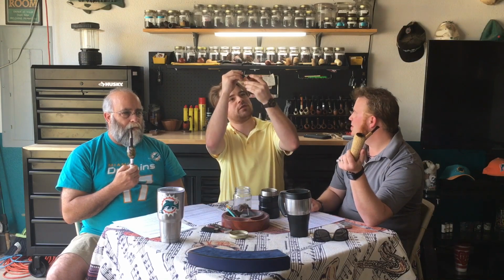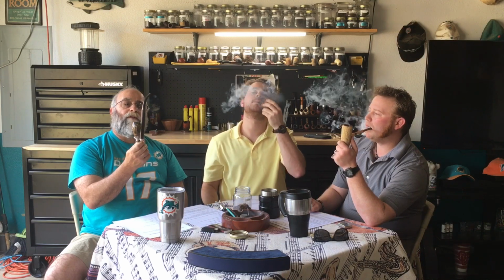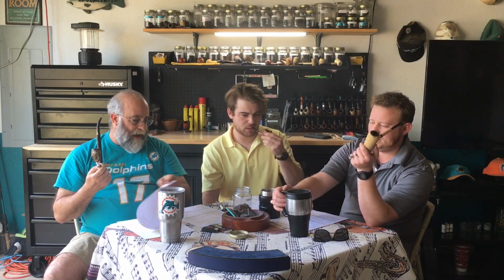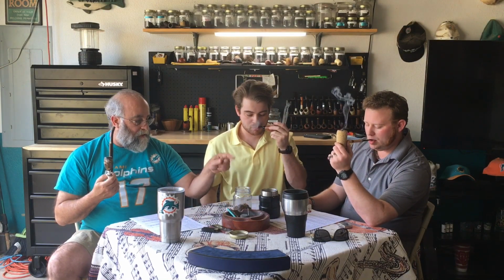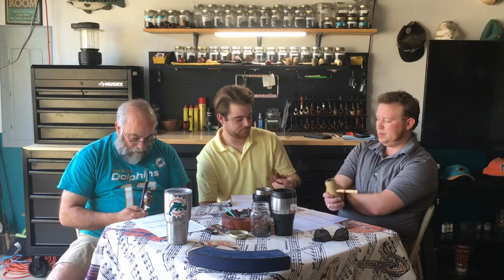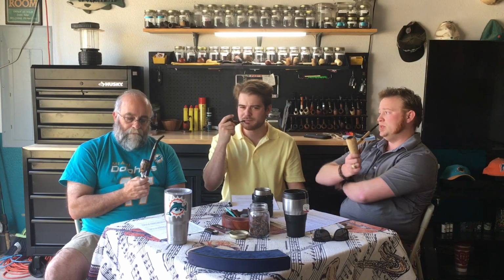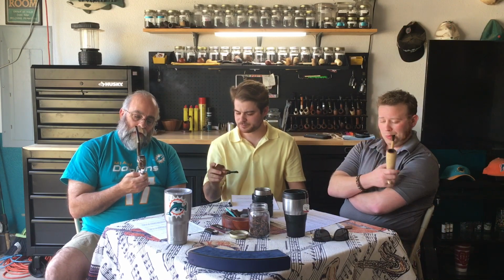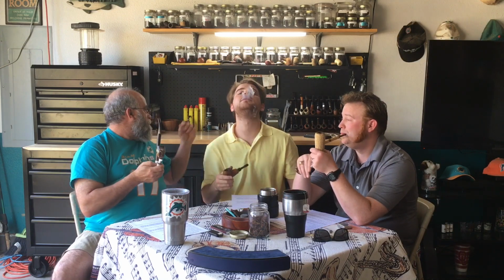Rattray’s Red Lion - 50th Episode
Celebrating our 50th episode with unique pipes and this nice Scottish blend